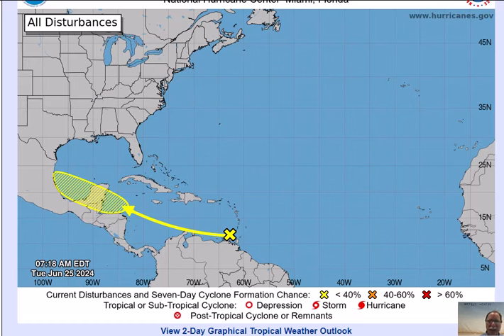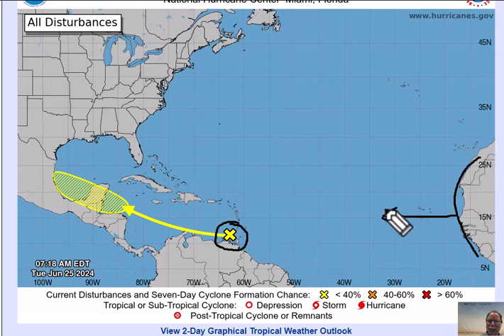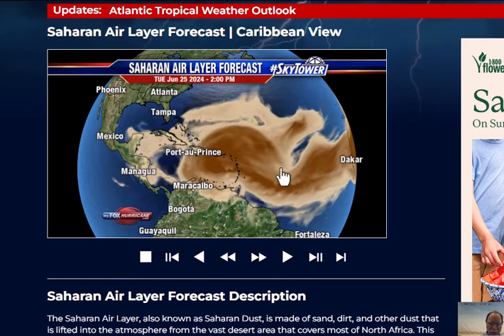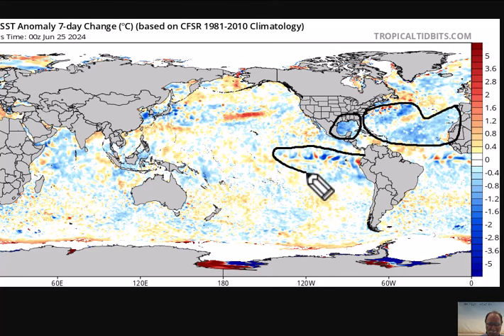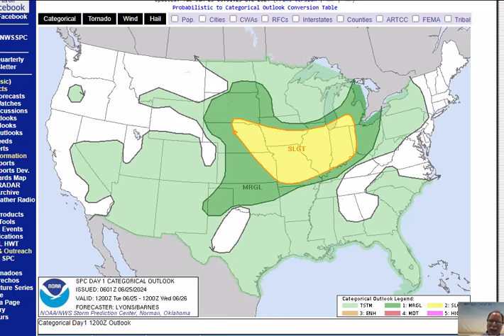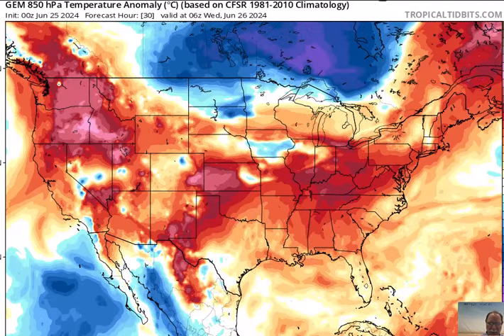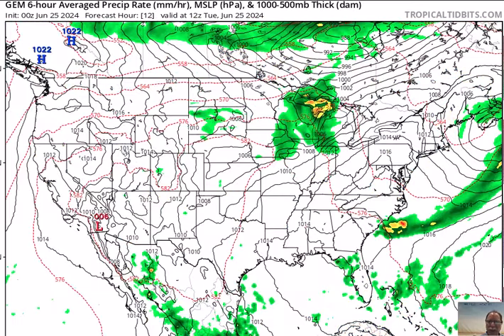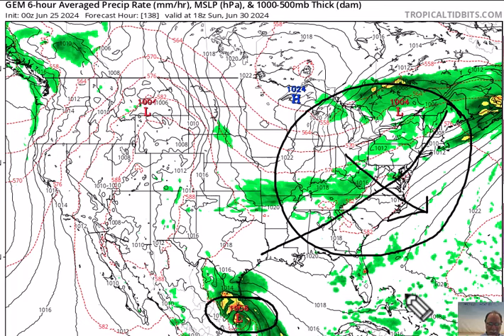Tue 25 June 2024 "Tropical/Sahara dust update...interesting development in sea surface temperatures"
video by Arcfield Weather